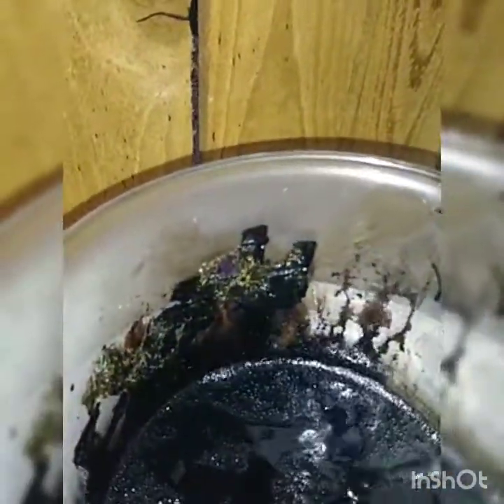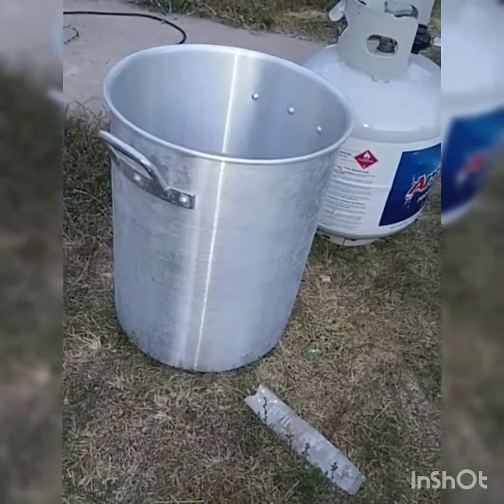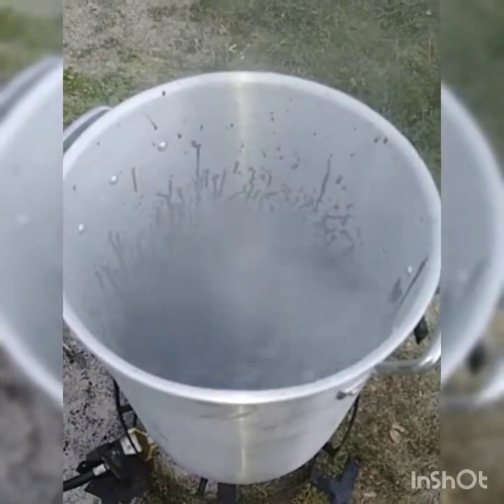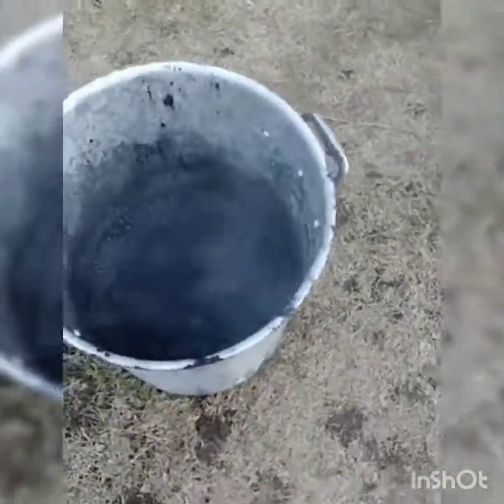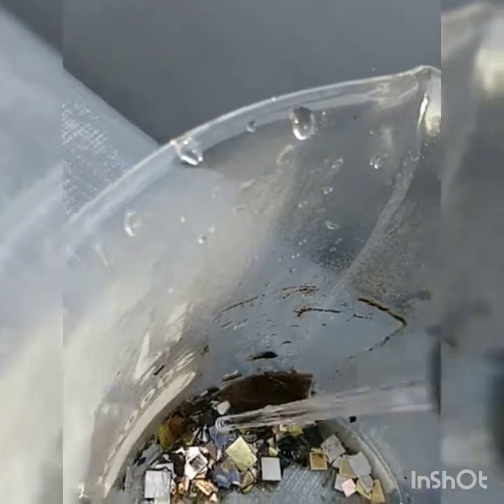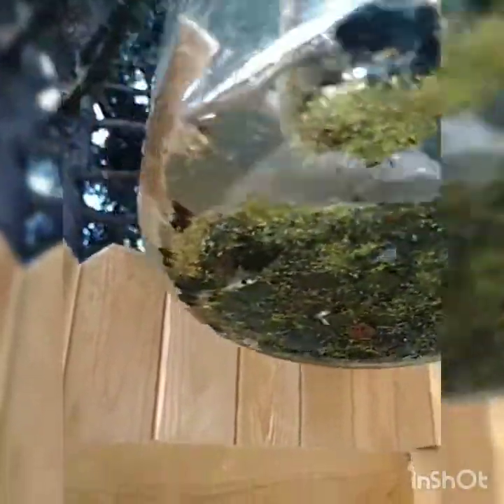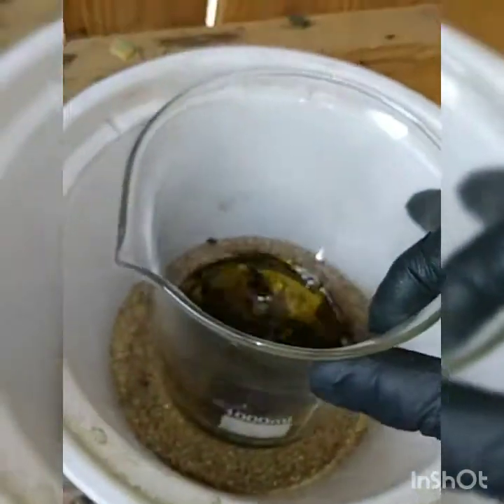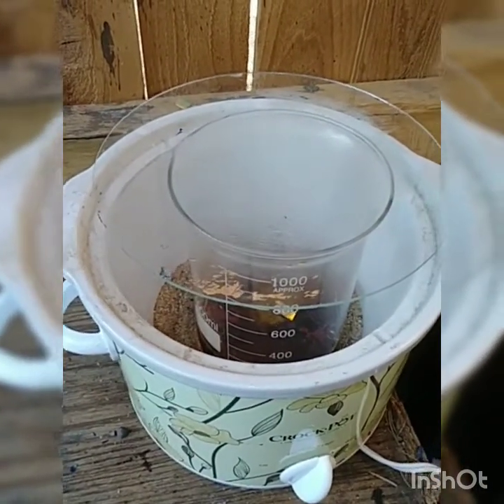Gold recovery BGA PROCESS WETASHING WITH SULFURIC ACID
Gold recovery method using sulfuric acid not to be used as tutorial deadly consequences for the inexperienced... Please do not copy video...